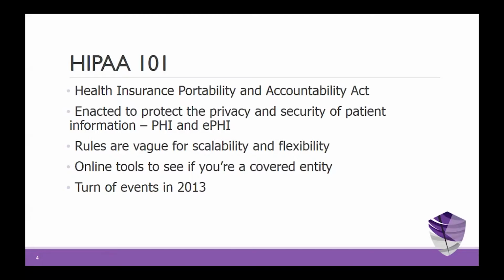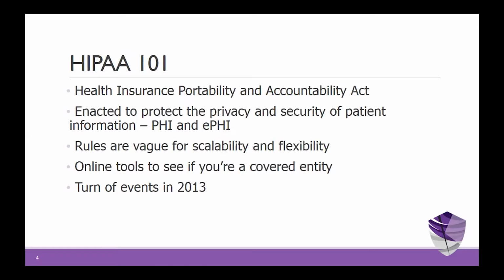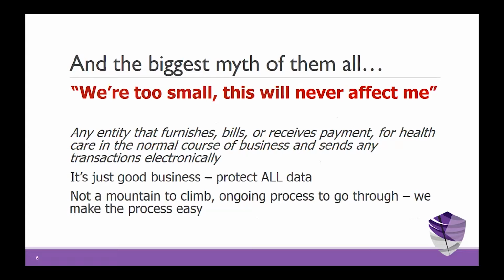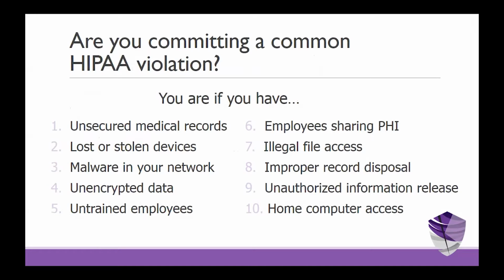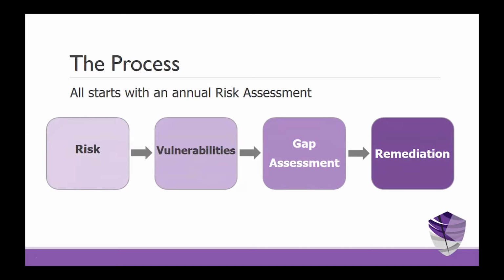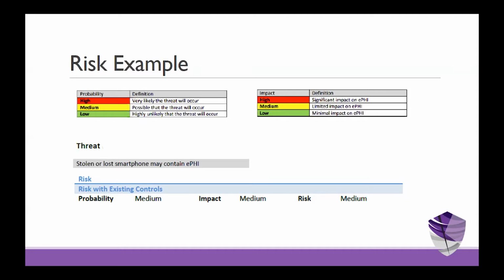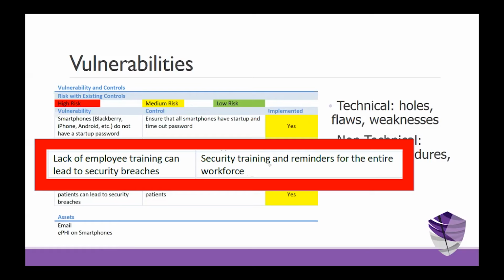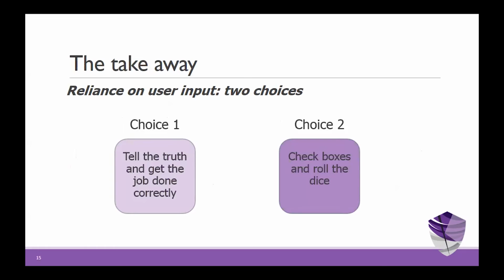Cybersecurity Webinar: HIPAA Compliance is More Than a Checkbox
While many organizations may simply check a box to avoid regulatory fines, the true value is creating a secure environment to protect your data. The cost of a cyber breach expands further than simply monetary expenses; it could lead to down time, loss of reputation, and possibly even closed doors.

By following a comprehensive HIPAA program, you will be on the path to compliance and data security. Just like cybersecurity, compliance is ongoing and ever changing. A complete program includes an ongoing solution allowing you to continually enhance your cybersecurity posture while protecting your valuable data.